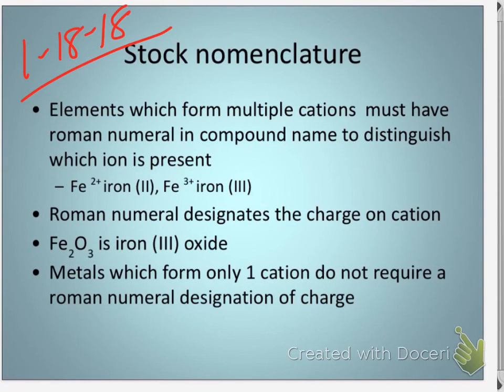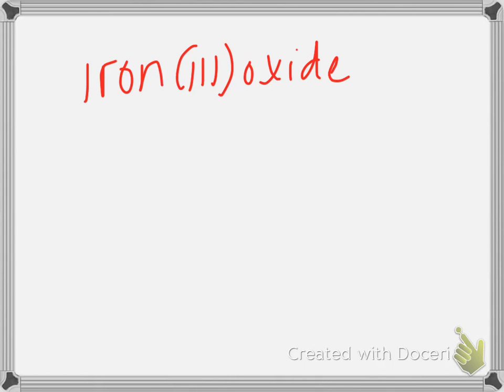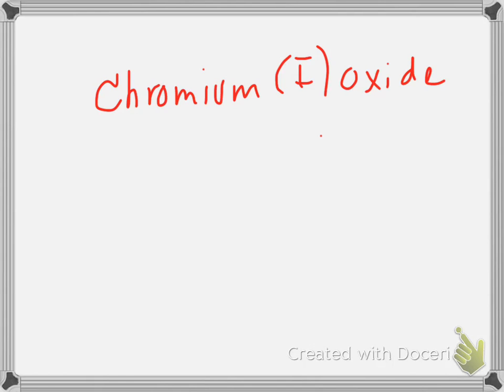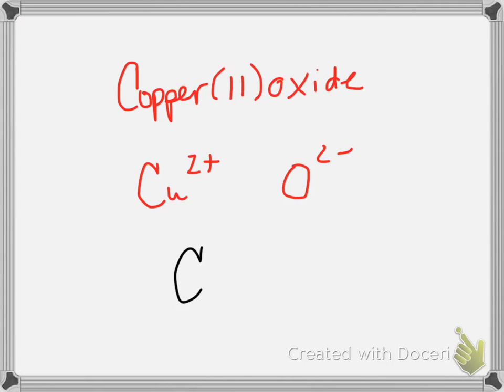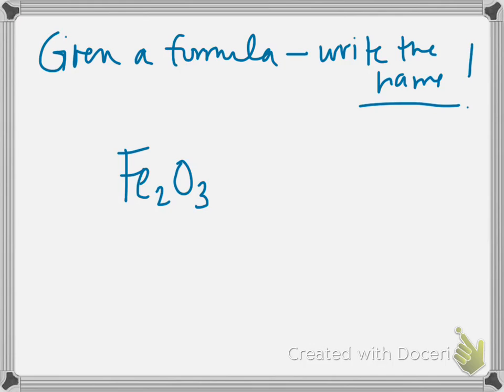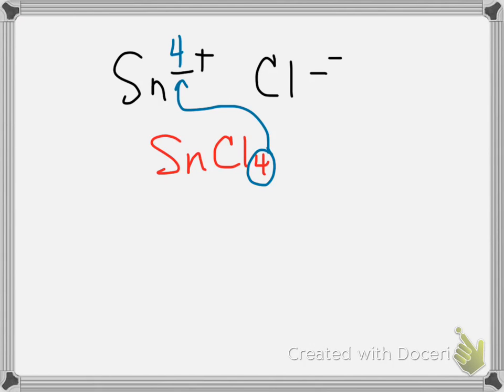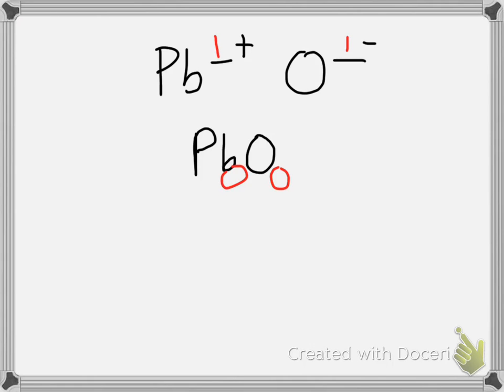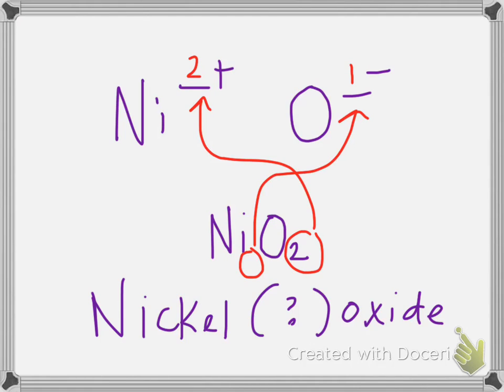chem 1-18 trans metals naming & formula writing